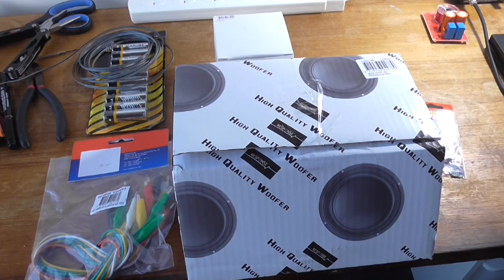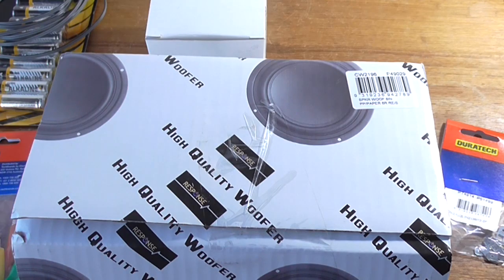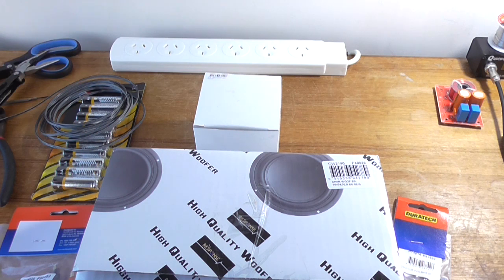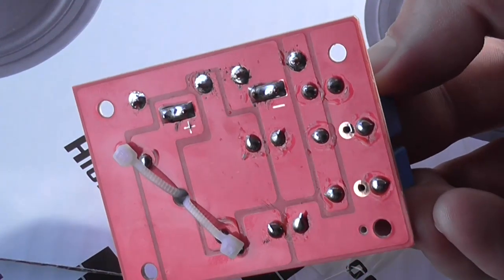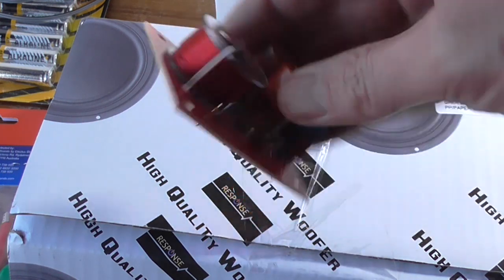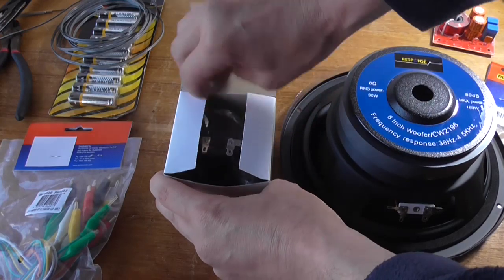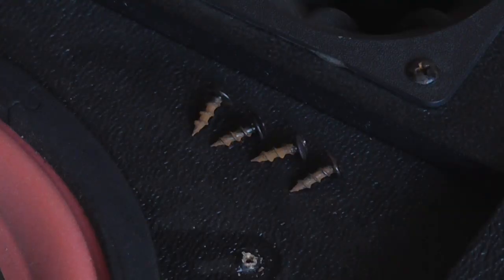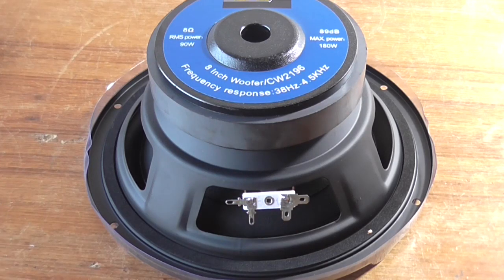Speaker Driver Replacement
I decided to put better drivers in the speaker box I have (at least a decent woofer). Replacing the tweeter made a slight difference, but not by much. A decent 12dB/octave 2-way crossover would probably make a difference, and I will be ordering one in the next week, or so, to test.